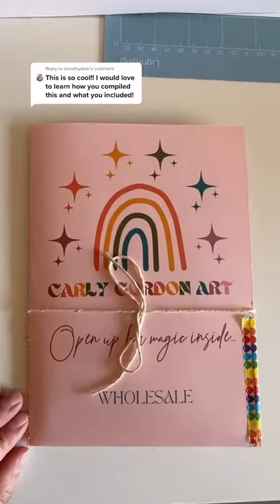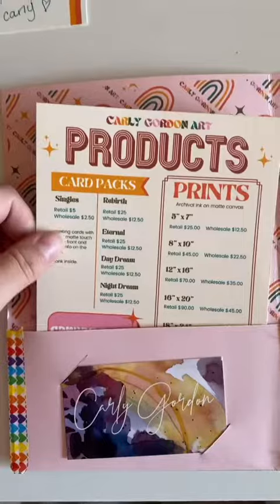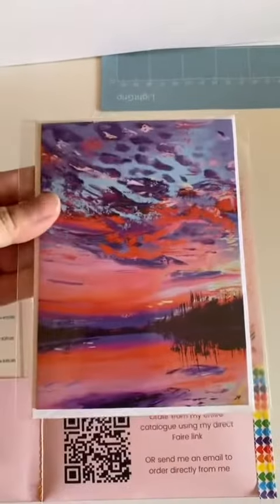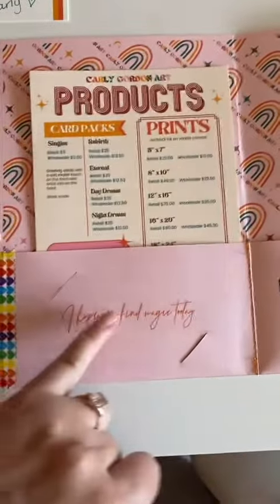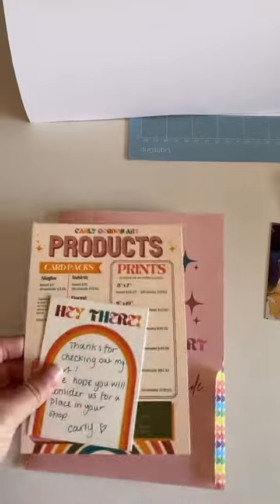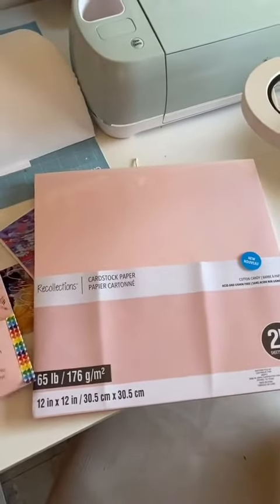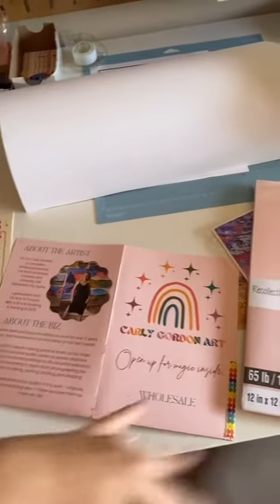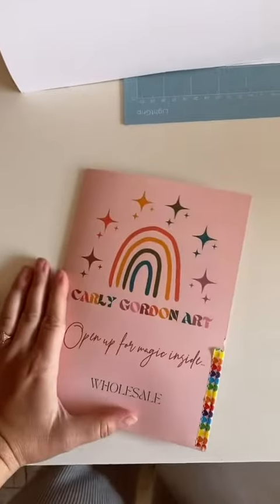Colorful & Unique Artist Wholesale Sampler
This is what I put in my wholesale sampler, I hope this helps! These are my favourite little thing to give as a wholesale packet.